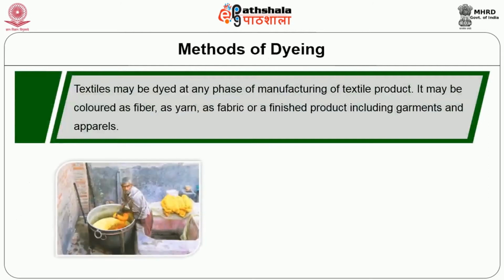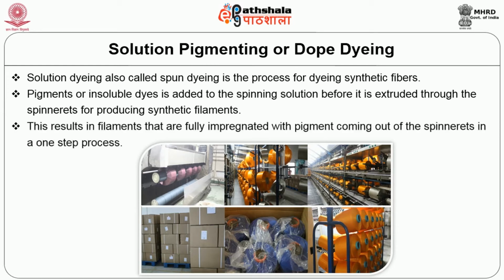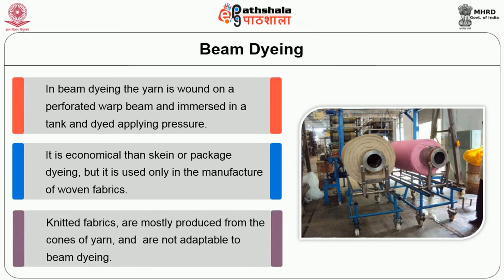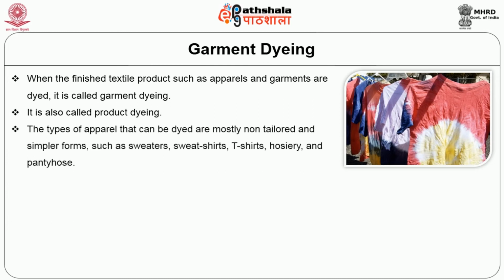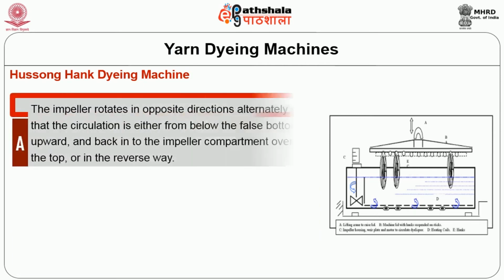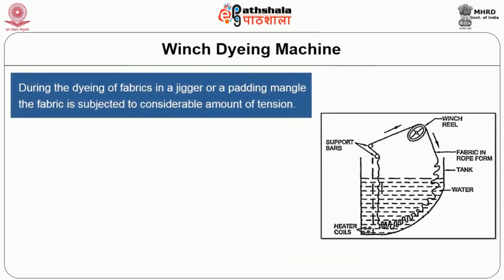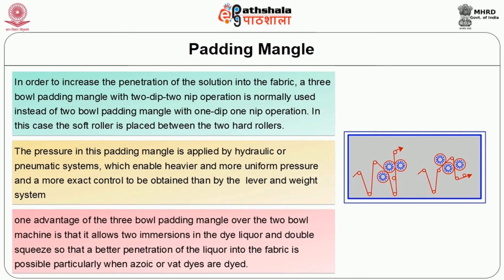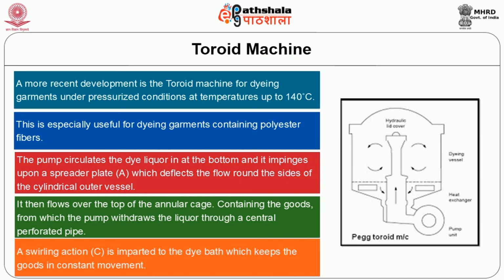M-03. Techniques of Dyeing Textiles